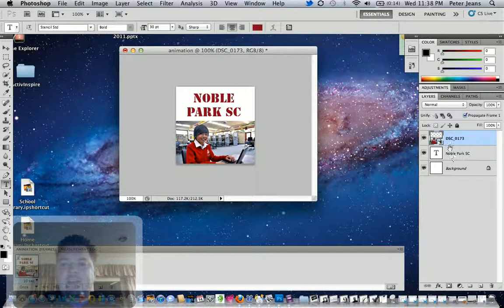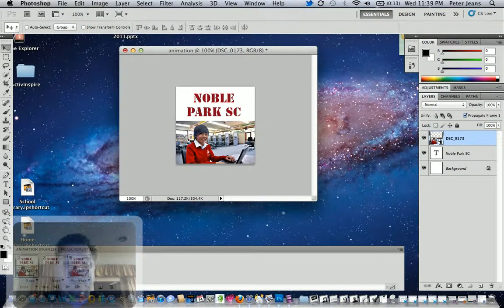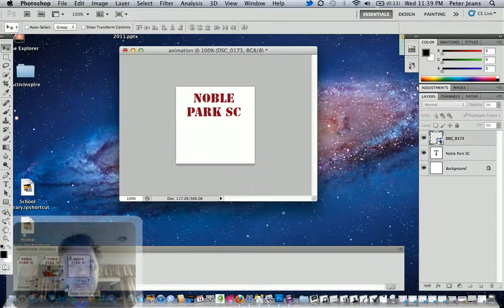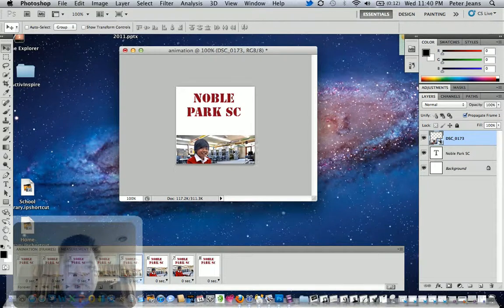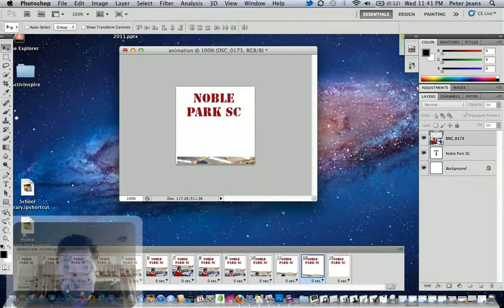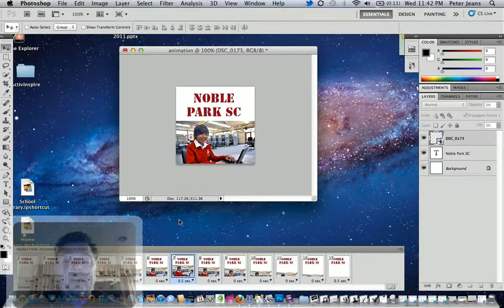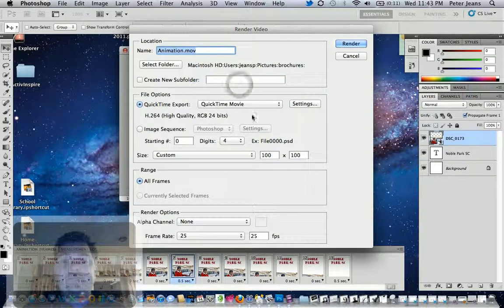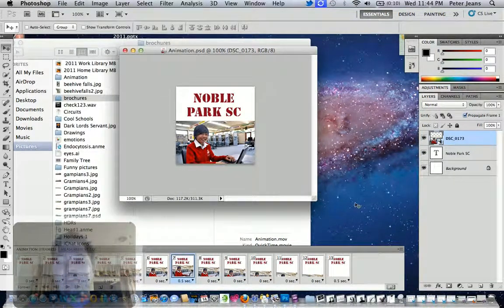Simple Advertising Animation with Photoshop CS5 (8:19 sec)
VET Cert III Media - Animating with photoshop tutorial